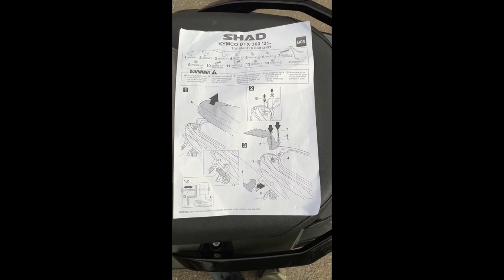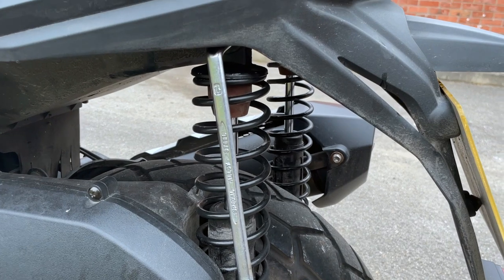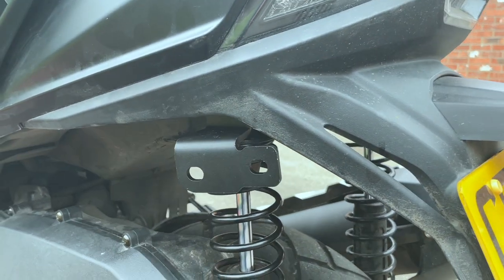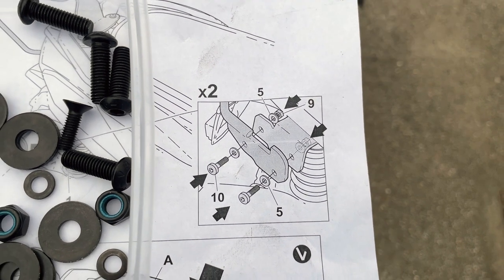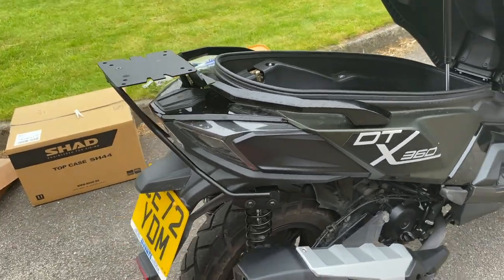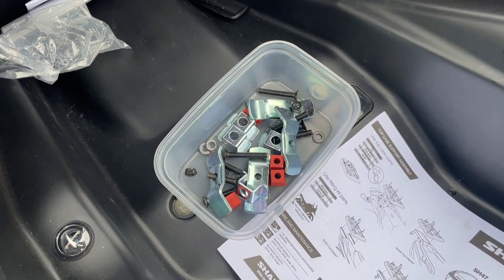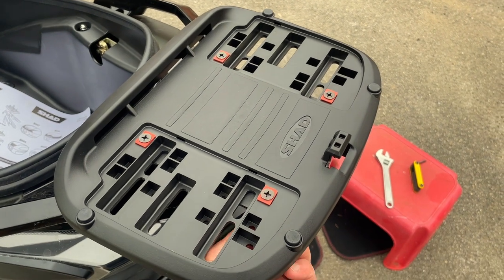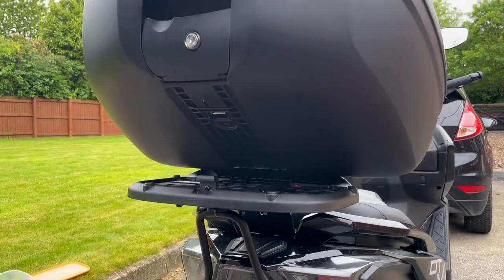Fitting the SHAD SH44 Top Box to the Kymco DTX360 Scooter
The Kymco DTX360 Scooter already has plenty of storage under the seat, but the icing on the cake is most certainly the SH44 motorcycle top-box from motorcycle luggage experts SHAD.

In this video Mark fits the top-box to the scooter.

For more in-depth tests, exclusive interviews and the latest news from the world of motorcycling,